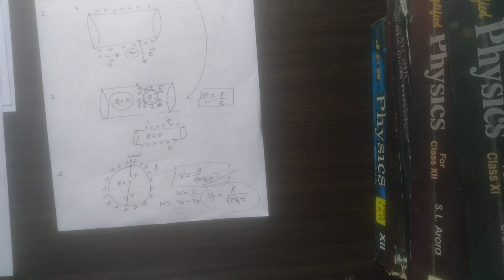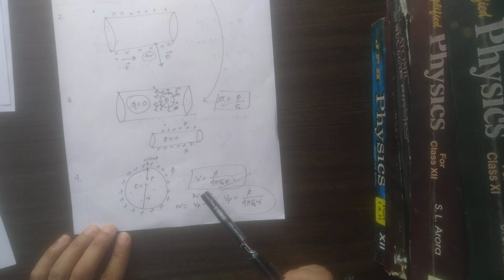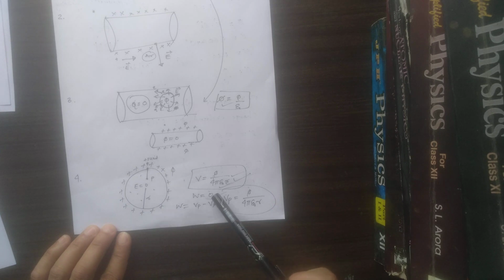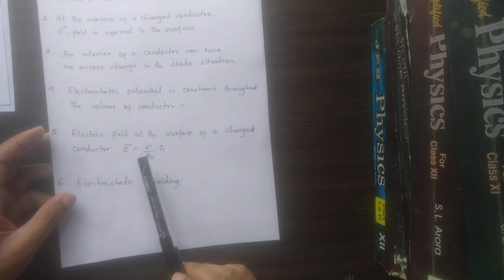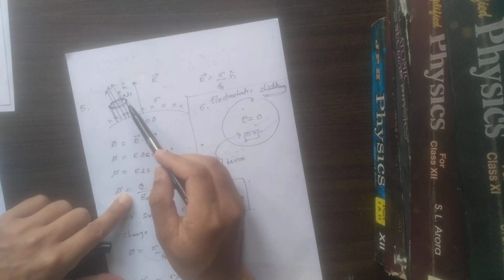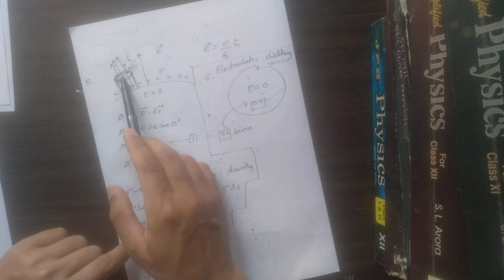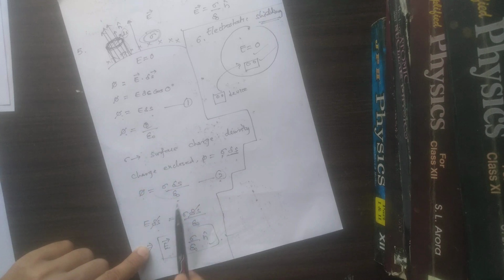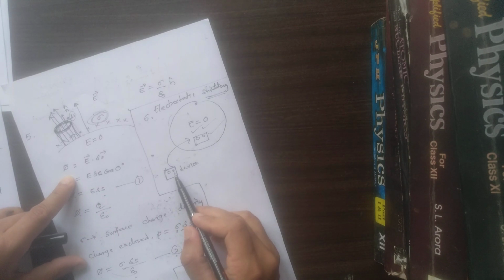Electrostatic of conductor 2